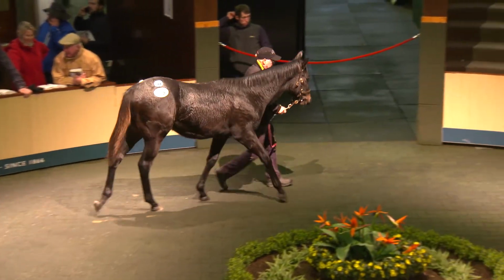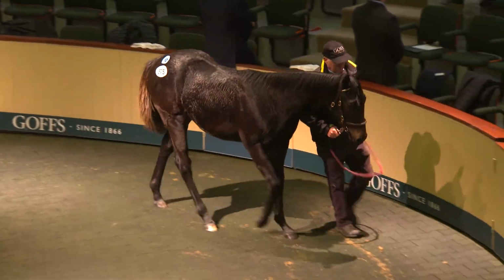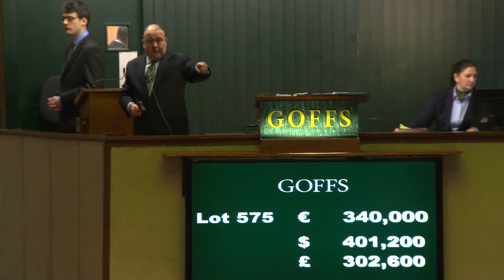Goffs November Foal Sale 2017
Stephen Collins of Derrinstown Stud chats to Nick Luck following the €340k purchase of Lot 575, the Ballintougher Stud consigned son of Shadwell Stud's Muhaarar out of G1 winner Miss Beatrix